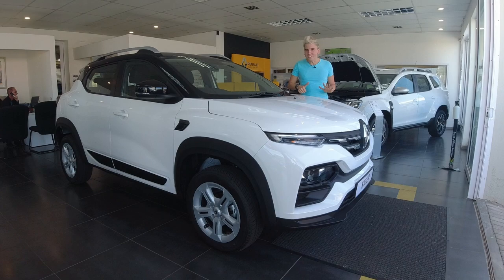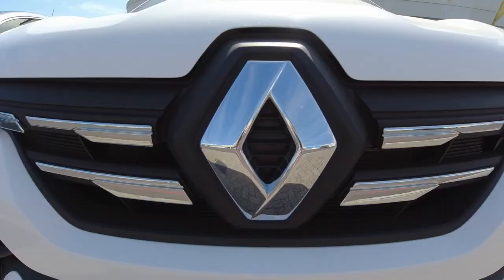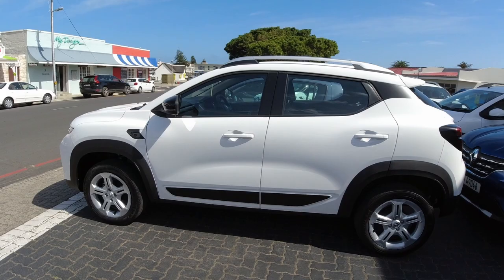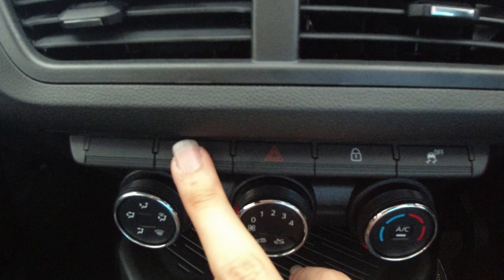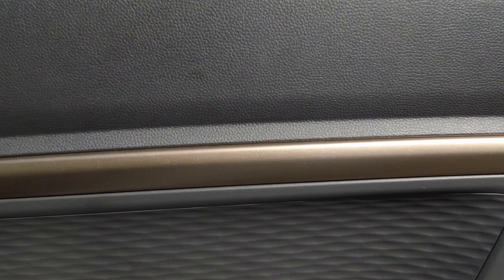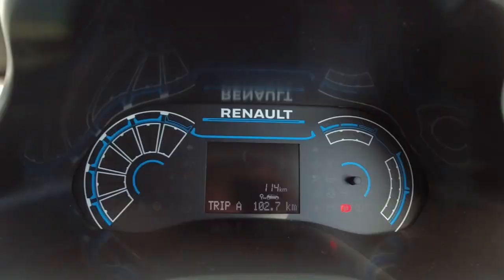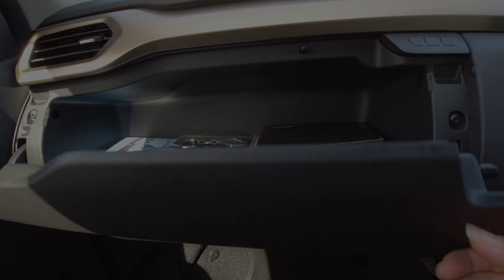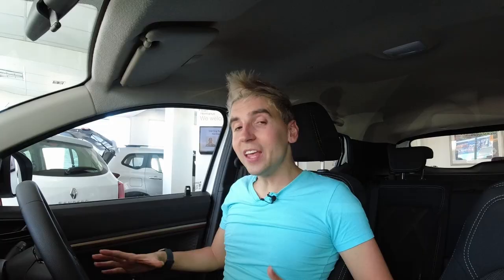NEW Renault Kiger 1.0T Zen Test Drive and Review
Hi Guys! Today we will be looking at the Brand New Renault Kiger. This particular model is the mid range Zen model, and it fitted with a 1.0 3 Cylinder Turbo Engine. I really like it. Watch to find out why.

Chapters:
0:00 Intro
1:11 Walkthrough Of Exterior
3:20 Walkthrough Of Interior
11:29 Test Drive
13:34 Rivals
14:33 Conclusion

And LIKE this video if you enjoyed it. It makes the world of difference.